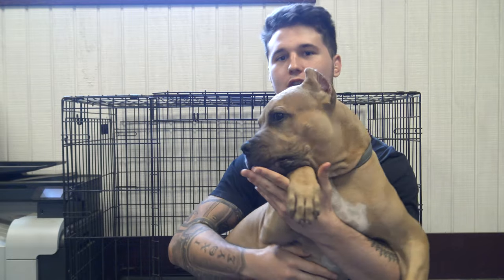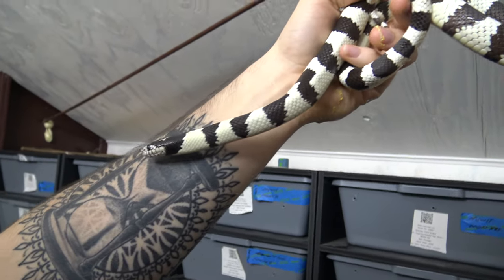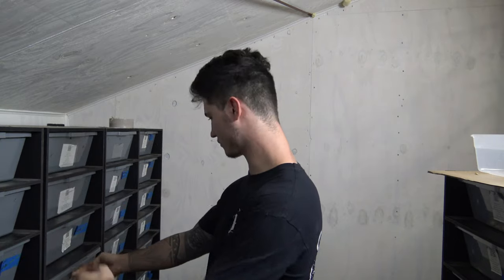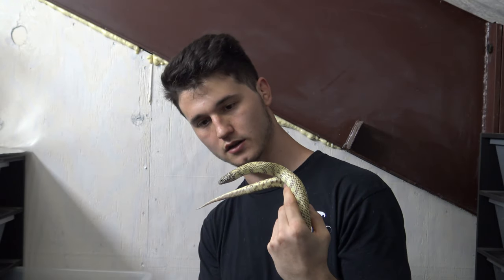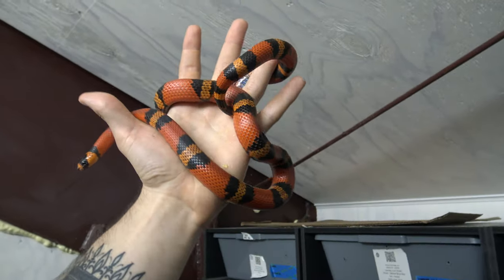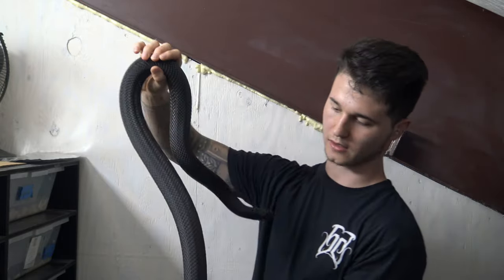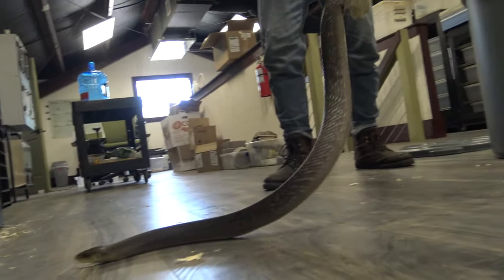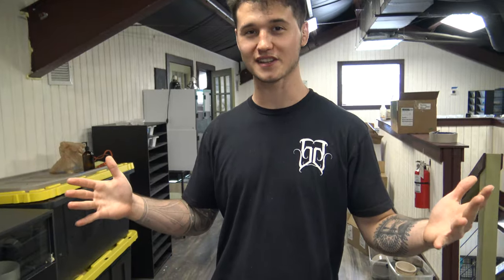Snake Room Tour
Join us as we take a walk through one of our snake rooms. Here you'll see kingsnakes, cornsnakes, milksnakes, indigos, and more.

Also introducing Kuma the American Bully Dog.